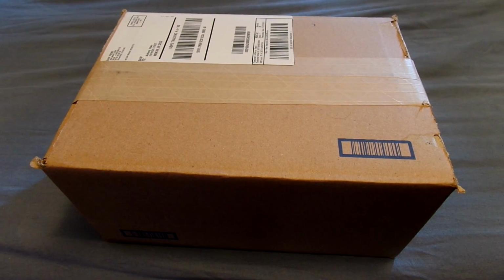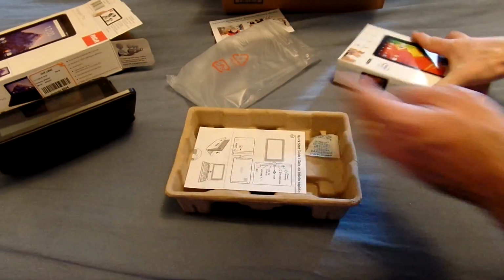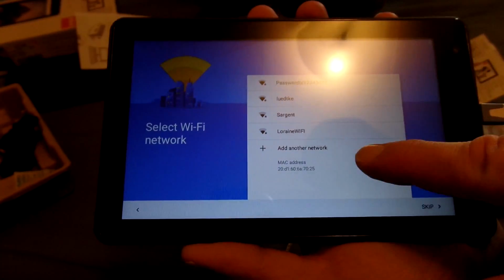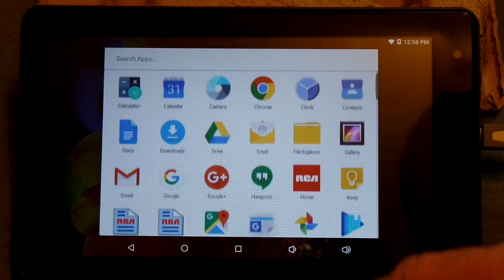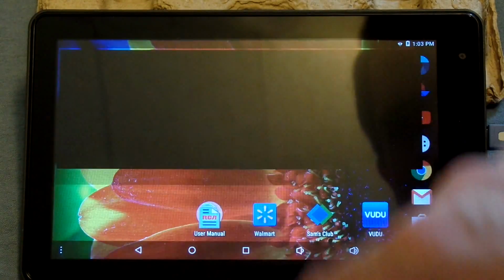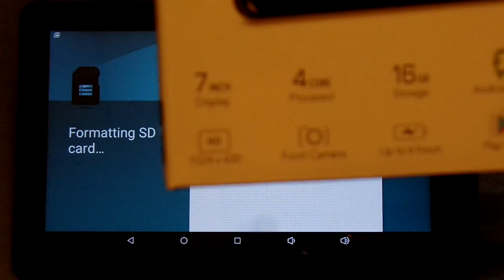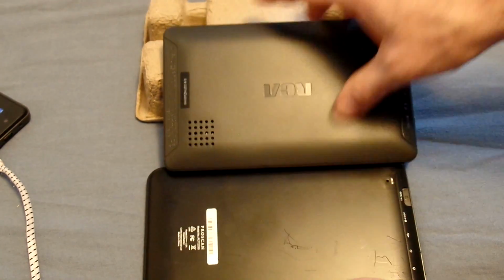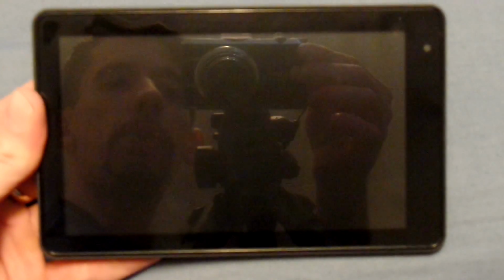2016-11-26 - RCA Voyager 7`` 16GB Android 6.0 Tablet Unboxing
MY unboxing and review of Walmart's RCA Voyager 7`` 16GB Android 6.0 Tablet (both the keyboard (RCT6873W42KC Charcoal) and non-keyboard (RCT6873W42 Charcoal) versions)

Here's the product on the Walmart website (currently still selling for $34 :-) )